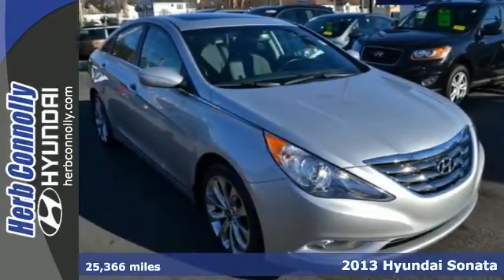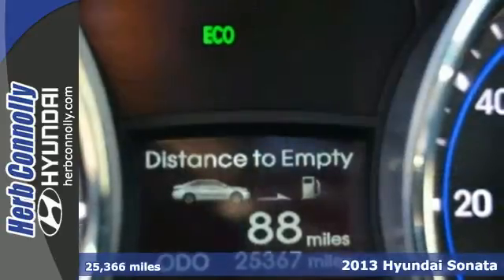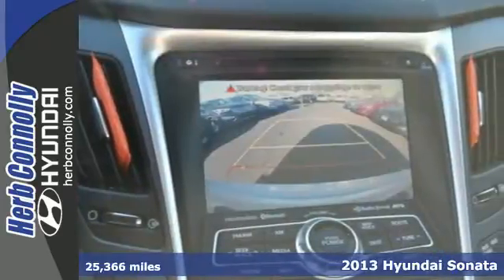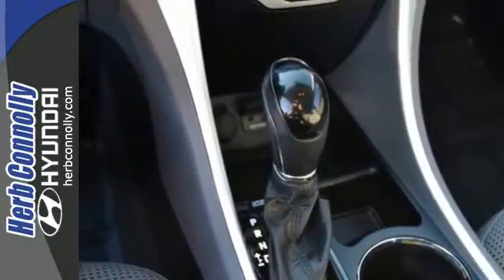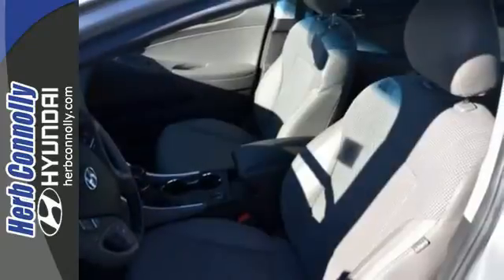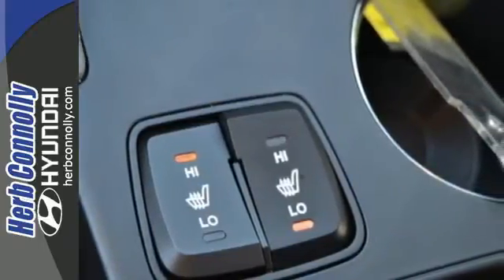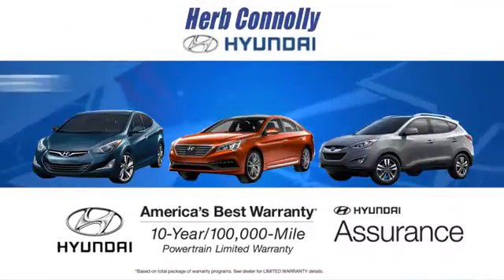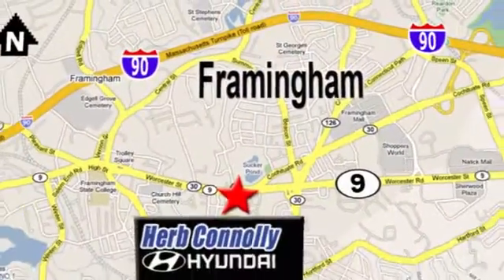2013 Hyundai Sonata Framingham Boston, MA H5832P - SOLD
Year: 2013
Make: Hyundai
Model: Sonata
Trim: SE
Engine: 2.4L 4-Cylinder DGI 200 hp
Transmission: 6-Speed Automatic with Shiftronic
Mileage: 25366
Stock #: H5832P
VIN: 5NPEC4ACXDH653487
Clean CARFAX 1 Owner - Hyundai Certified - BluetoothA® Hands-Free Phone System - Heated Sport Bucket Seats - Low Miles - Alloy Wheels - Rare Find! - Priced To Sell FAST! $ $ $ $ $ I knew that would get your attention! Now that I have it, let me tell you a little bit about this attractive 2013 Hyundai Sonata. A spacious car that gets great fuel mileage... Why torture yourself driving a small commuter box up and down the highway every day when you can ride in roomy comfort. Hyundai Certified Pre-Owned means you not only get the reassurance of up to a 10yr/100,000 mile limited powertrain warranty, but also a 150-point inspection/reconditioning, 24/7 roadside assistance, trip-interruption services, rental car benefits, and a complete CARFAX vehicle history report. Herb Connolly Motors is the home of used car LIVE MARKET PRICING. LIVE MARKET PRICING gives our customers the piece of mind that we have already done the shopping for you and priced our vehicle aggressively in today's internet information marketplace while adjusting accordingly for - Supply - Equipment - Condition and Mileage. Remember at Herb Connolly Motors - WE DONT PLAY PRICING GAMES.

Address:
500 Worcester Rd - Rte 9 East